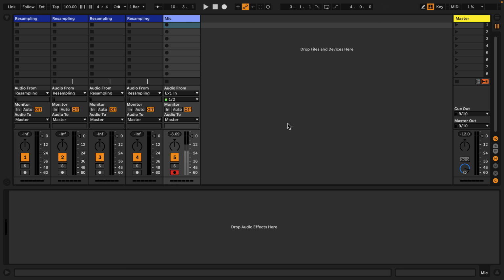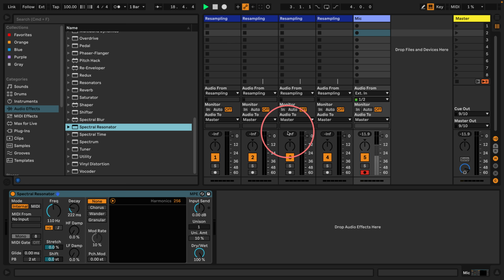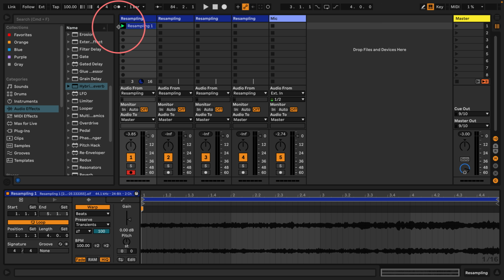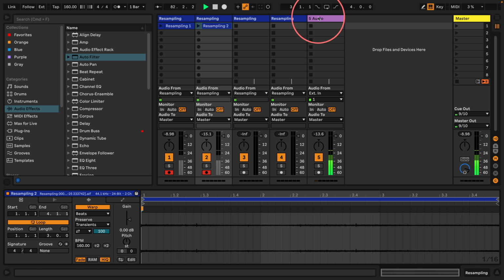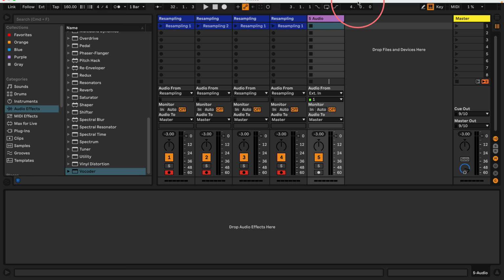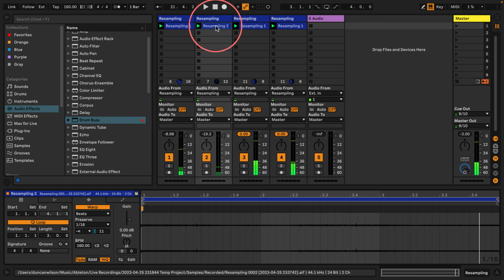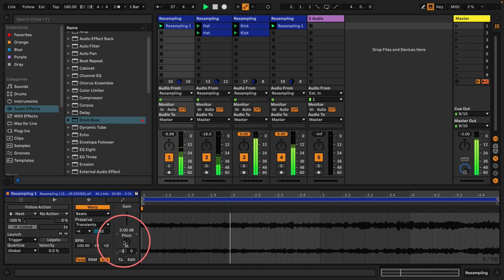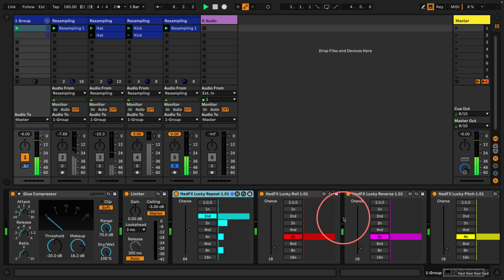Ableton Tutorial - Beats Warp Sound Design = Ned Rush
In this Ableton tutorial we look at how to use the Beats Warp algorithm to super impose transients that don't exist into sounds to create rhythms and percussive sequences.